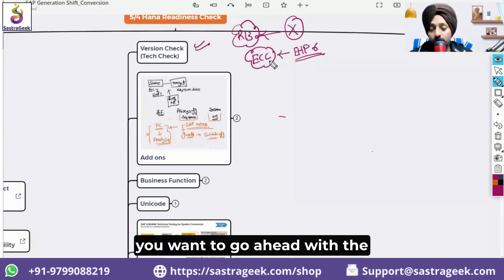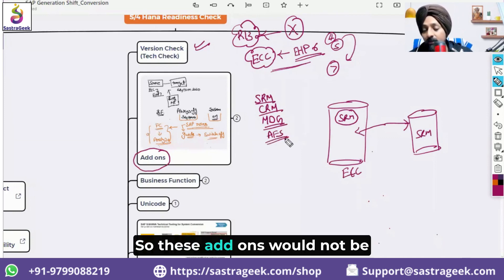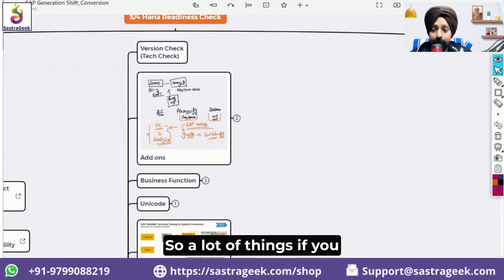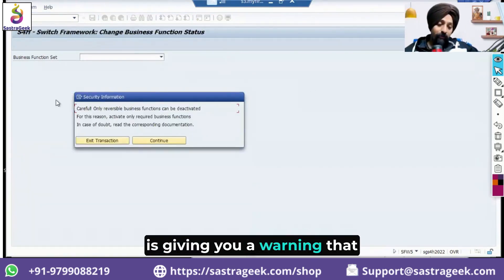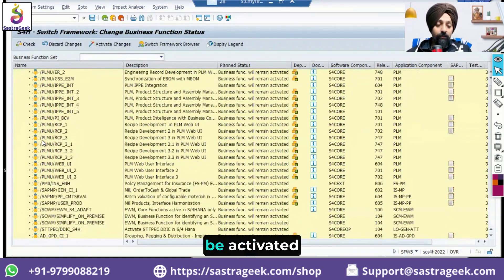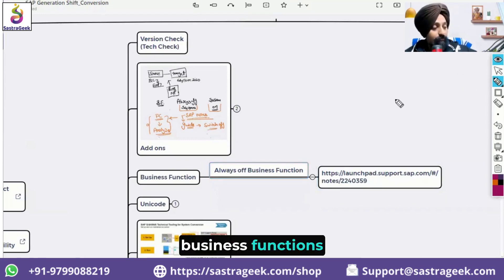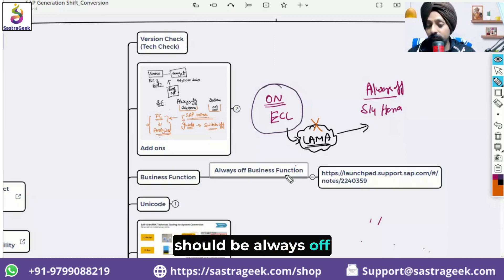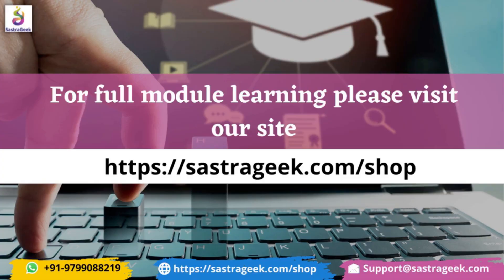Maintenance Planner Overview and it's usage in SAP S/4 Hana Conversion Project